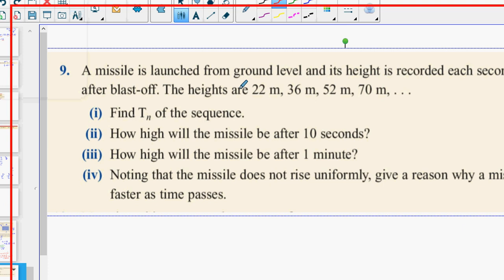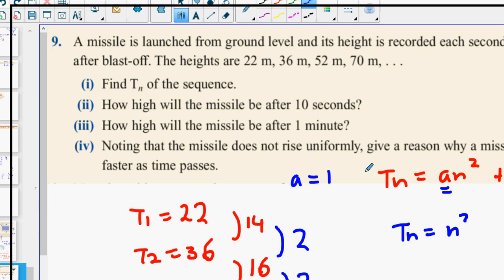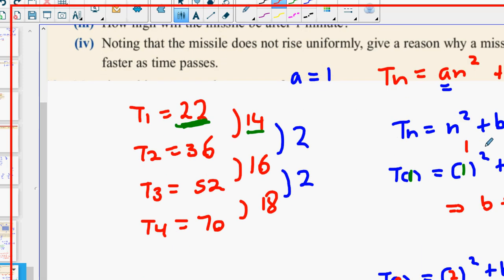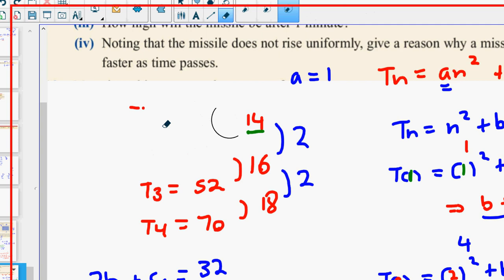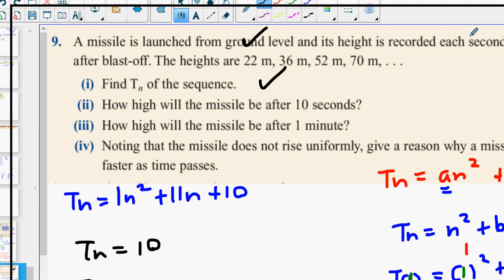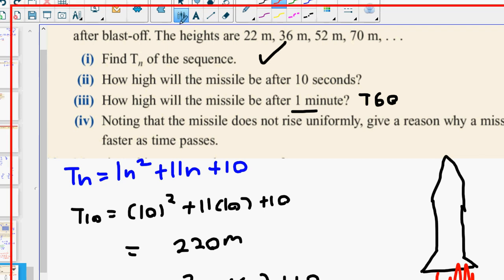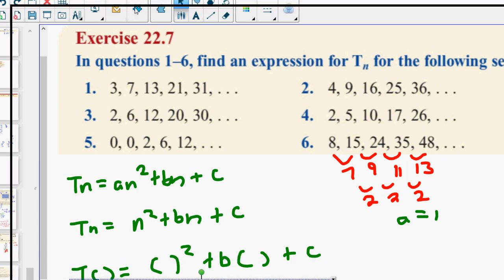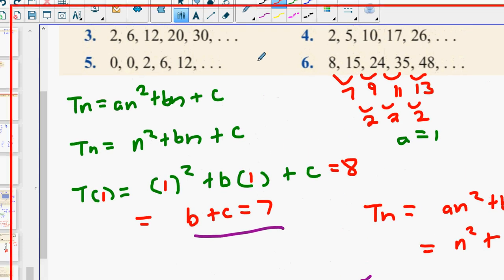3 hons 22 7 q9q6